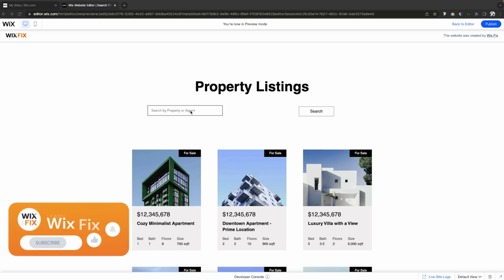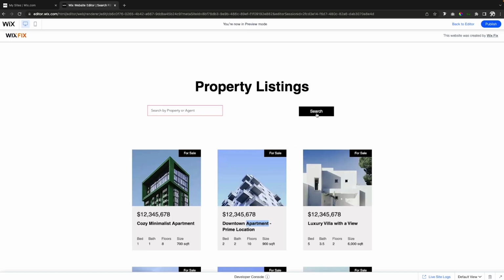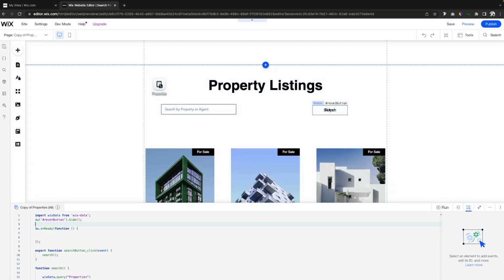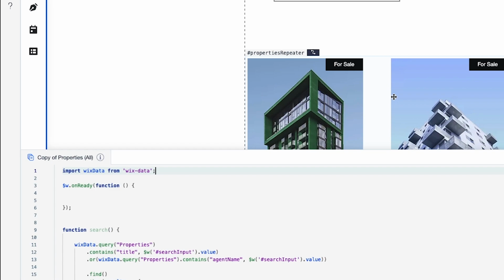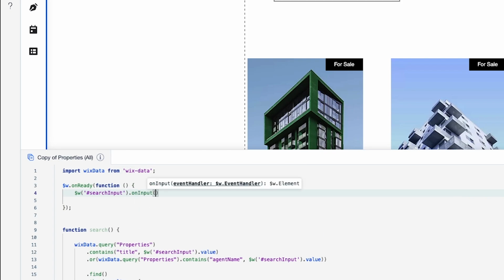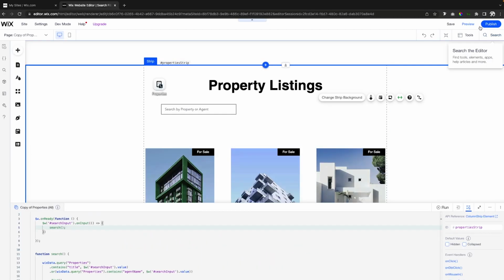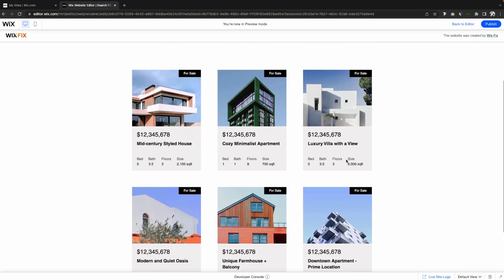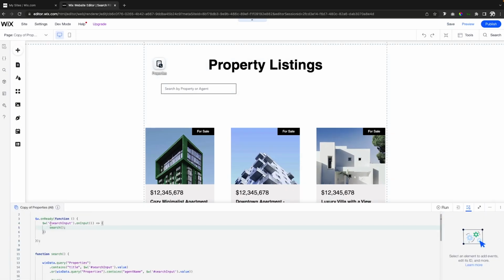Filter Repeaters Without Search Buttons | Wix Fix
In this video, you will learn how to filter your repeaters without a search or reset button! You can use this method to create an easier user experience and quicker filter for your Wix CMS database collections.